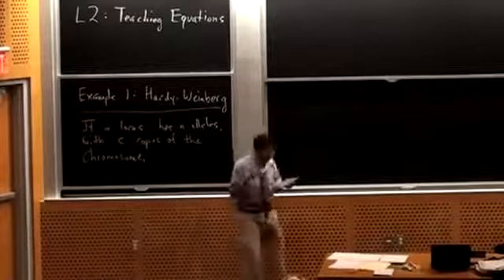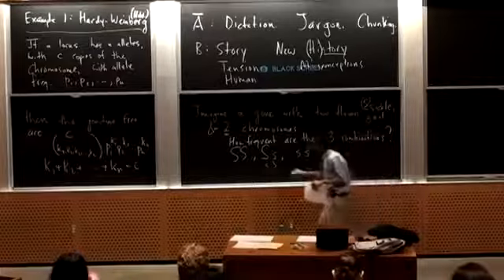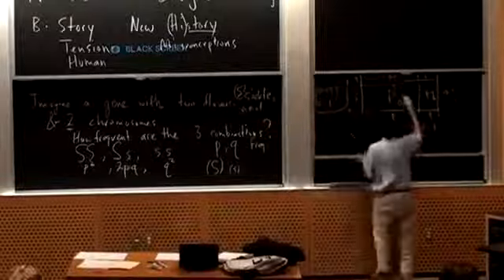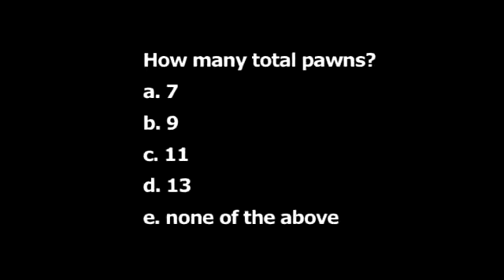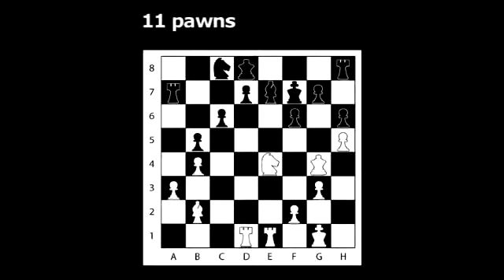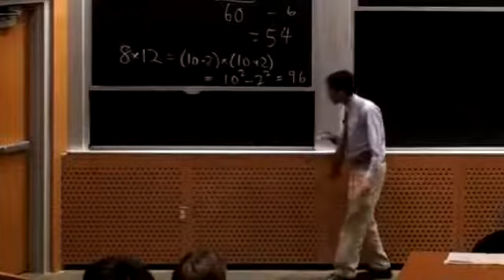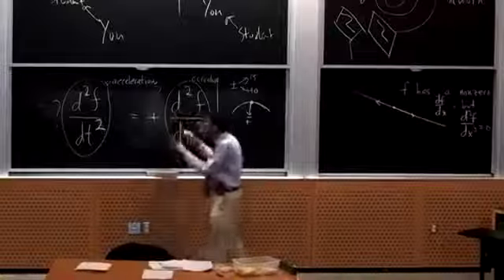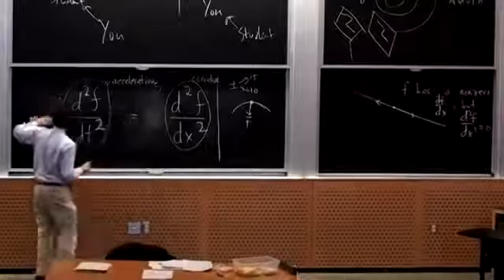Lec 2 MIT 5 95J Teaching College Level Science and Engineering